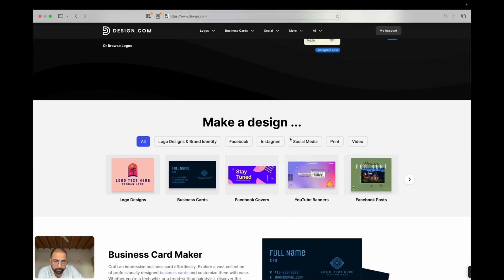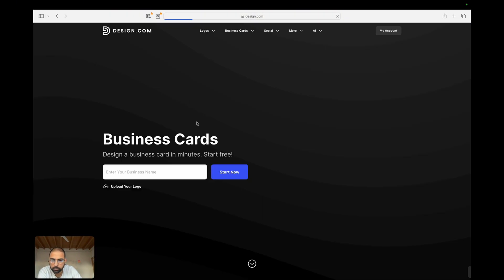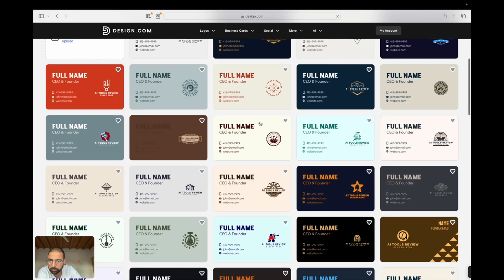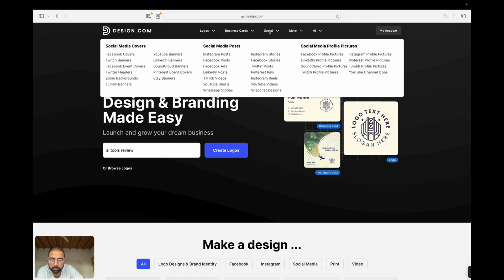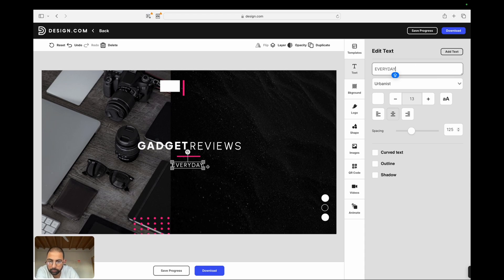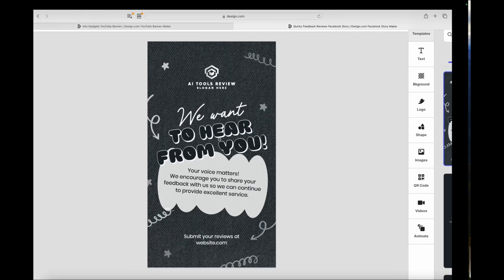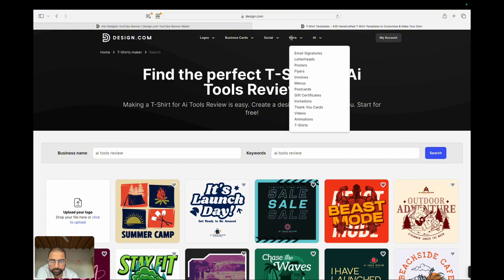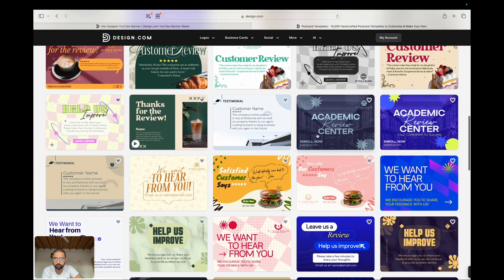Design Like a Pro with AI! | Full Review of Design.com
Ready to transform your design process? In this video, we take an in-depth look at Design.com—a powerful AI-driven platform that makes creating stunning visuals easier than ever. Whether you’re a beginner or a seasoned designer, Design.com offers tools that will elevate your designs to the next level.

🔍 What You’ll Learn in This Video:

How Design.com’s AI-powered templates simplify the design process
The benefits of the Smart Design Assistant for choosing fonts, colors, and layouts

Tips on customizing your designs using the drag-and-drop interface
How to collaborate with your team in real-time and track changes seamlessly

🚀 Why Design.com?
Design.com is the perfect tool for anyone looking to save time and create professional-quality designs without the hassle. With its user-friendly interface and advanced AI features, it’s never been easier to design like a pro!

📢 Get Involved!
Have a favorite AI tool you want us to review next?

🔔 Stay Updated:
Don’t miss out on our latest reviews, tutorials, and tips on how to harness the power of AI in your daily life!